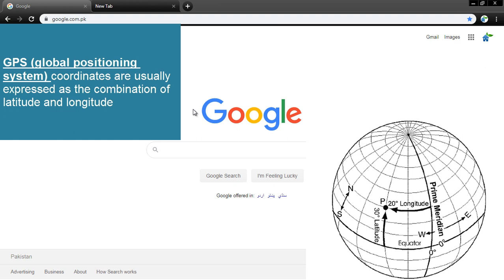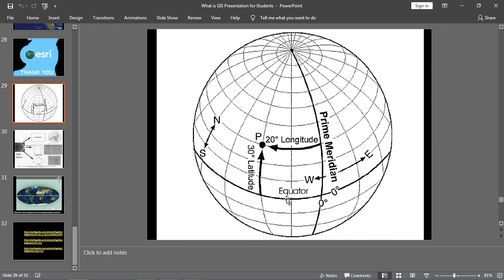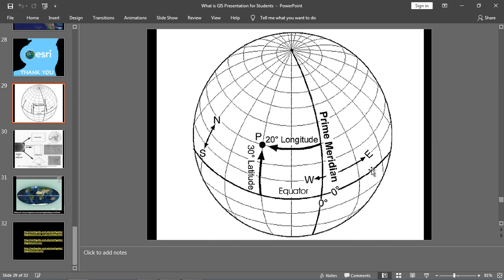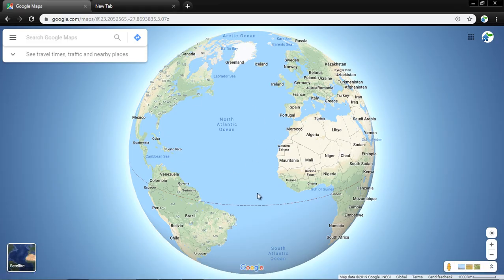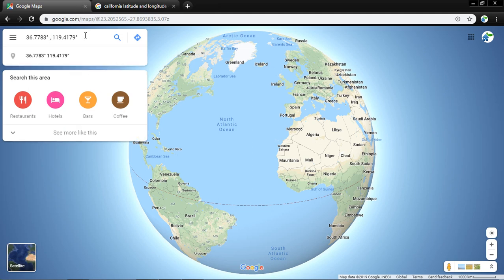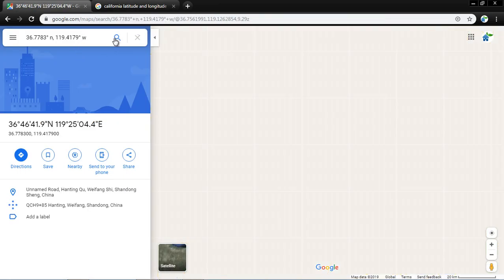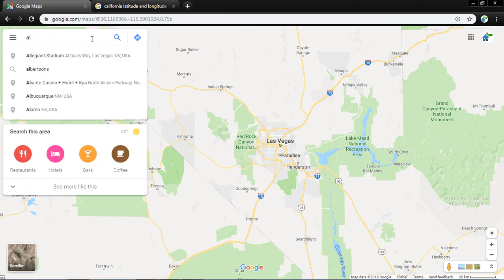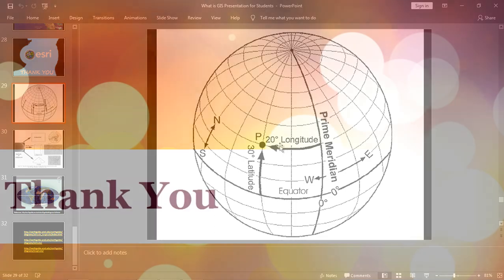Find Latitude Longitude on Google Maps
What is Latitude and Longitude?
Just like every actual house has its address (which includes the number, the name of the street, city, etc), every single point on the surface of earth can be specified by the latitude and longitude coordinates. Therefore, by using latitude and longitude we can specify virtually any point on earth.

The latitude has the symbol of phi, and it shows the angle between the straight line in the certain point and the equatorial plane. The latitude is specified by degrees, starting from 0° and ending up with 90° to both sides of the equator, making latitude Northern and Southern. The equator is the line with 0° latitude. The longitude has the symbol of lambda and is another angular coordinate defining the position of a point on a surface of earth. The longitude is defined as an angle pointing west or east from the Greenwich Meridian, which is taken as the Prime Meridian. The longitude can be defined maximum as 180° east from the Prime Meridian and 180° west from the Prime Meridian.

Latitude Longitude
What is latitude and longitude? Latitude Longitude is divided into two parts. Latitude is the angular distance of a place north or south of the earth's equator. The degree of the angle is between -90° and 90°. It is usually expressed in degrees and minutes. Longitude is the angular distance of a place east or west of the meridian at Greenwich, England, or west of the standard meridian of a celestial object. It is usually expressed in degrees and minutes

Coordinates Finder
The coordinates finder or coordinate locator will search for longitude and latitude on map. It will also lookup any address by clicking on the map. The result will show on both the map coordinates and on the corresponding fields. The coordinates finder will get latitude and longitude from any address.